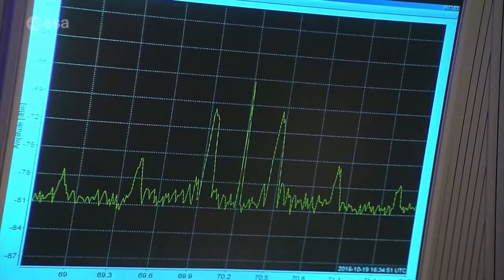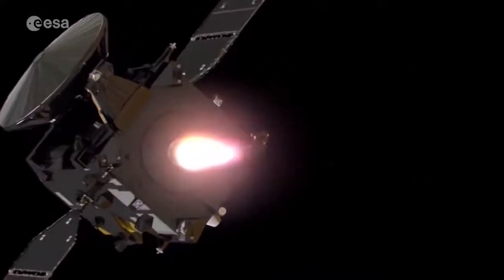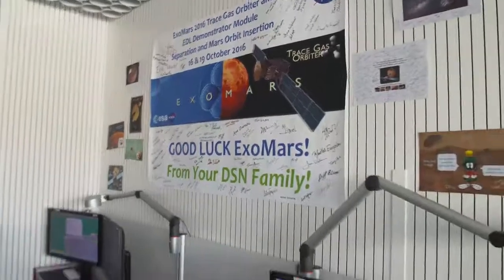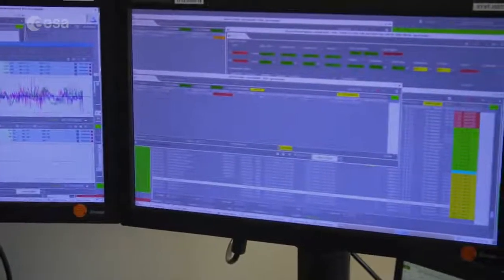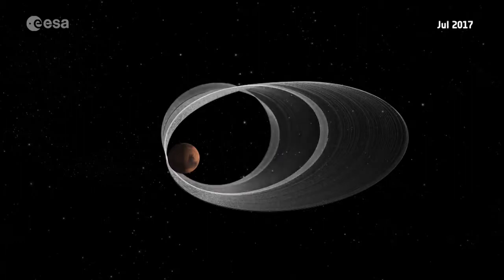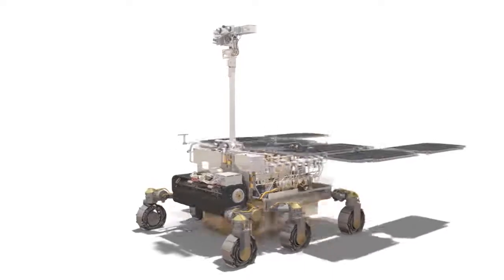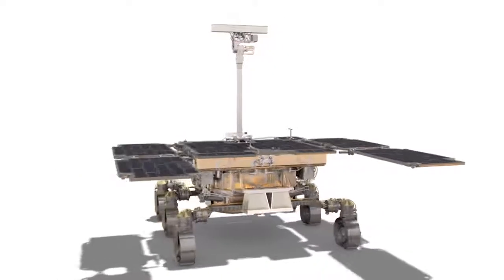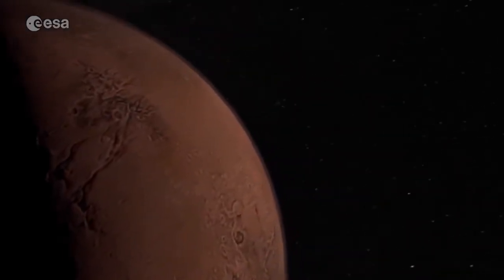ExoMars - Six Months in Orbit - HD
Six months after its arrival at Mars (on 19 October 2016), Mission controllers of ESA’s Trace Gas Orbiter have begun the challenging process of adjusting the spacecraft’s orbit. This involves using the shifting Martian atmosphere to gradually slow the satellite in a process known as aerobraking.

Meanwhile, as the final design of the rover nears completion, the team developing the ExoMars 2020 mission has shortlisted two final landing sites, in areas where they believe traces of life are most likely to be found.

This report contains new animation showing orbits of the Trace Gas Orbiter, animation of designs for the final configuration of the 2020 rover, the ExoMars control area at ESOC and interviews recorded at ESA centres of ESOC and ESTEC.

Credit/Courtesy: ESA